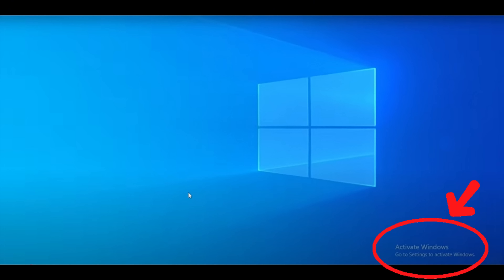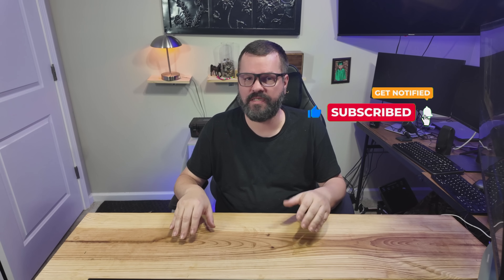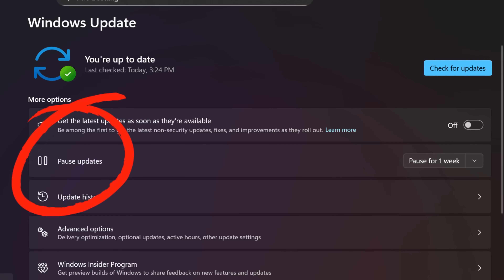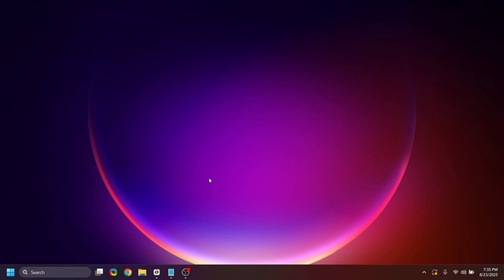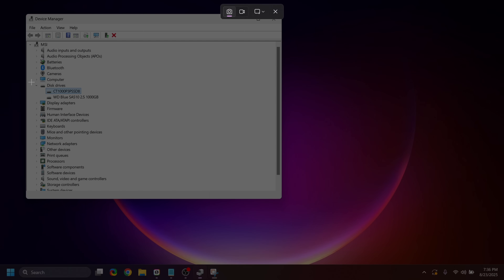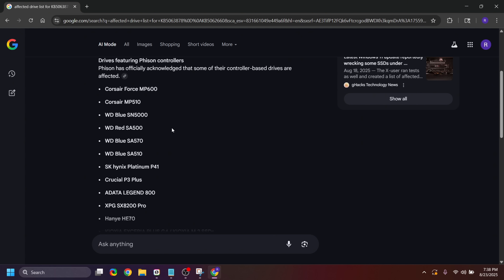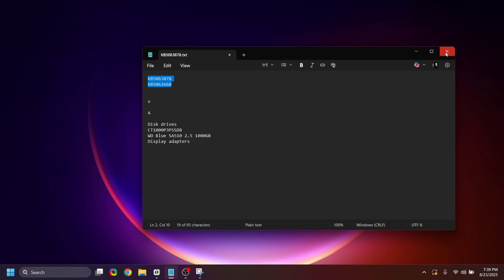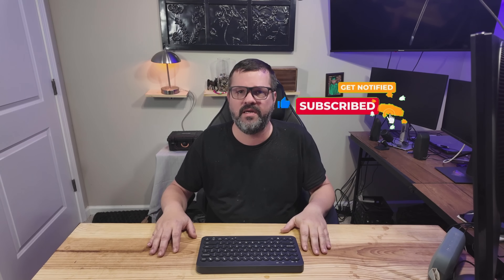WARNING: Uninstall Windows Update KB5063878 NOW! (Data Loss Risk)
WARNING! If you've installed the August 2025 Windows 11 updates KB5063878 or KB5062660, your PC could be at serious risk. Users are reporting catastrophic data corruption and even complete SSD failure, especially during large file transfers like updating games. This video breaks down the critical bug, lists affected SSDs, and shows you the essential steps you need to take RIGHT NOW to protect your data, including how to uninstall the updates and pause future ones. Don't risk losing everything.

Gear used in this video:

KraftGeek Magnetic Phone Tripod
5 pack Flash Drives
7 slot USB hub
Camera - OBSBOT Tiny 2 Lite 4K Webcam